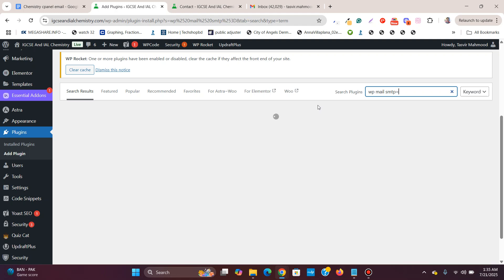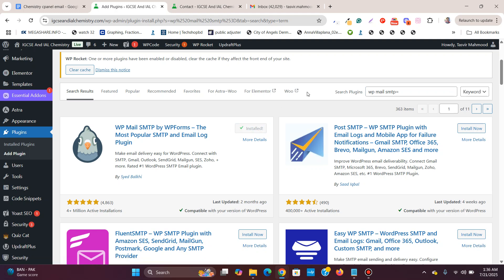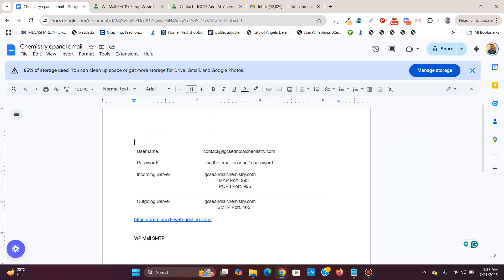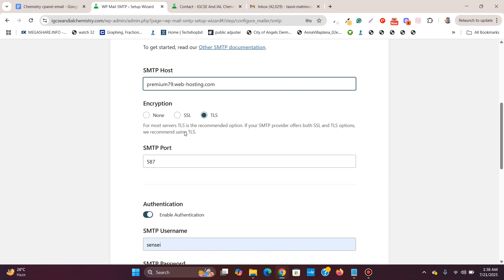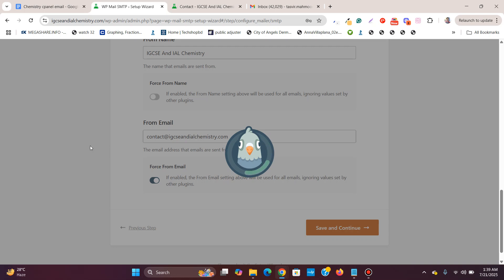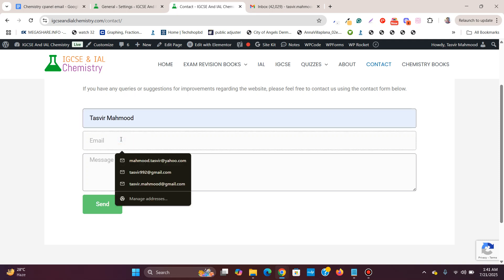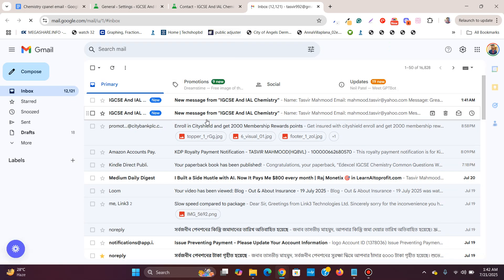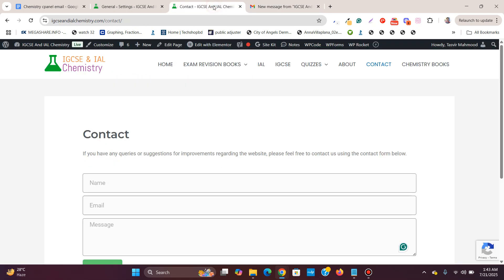How to setup WP Mail SMTP plugin by WP Forms, solve WordPress form not sending email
In this WP Mail SMTP WordPress tutorial, I will show you how to solve or fix the issue of the WordPress contact form not sending emails.  One of the main issues for this is WordPress form server error.  To resolve this issue, I have used the WP Mail SMTP plugin by WP Forms. In some cases, you see that the form is submitted successfully, but the WordPress form does not send an email. In other cases, you will see a server error, form not sent.

Note: you also might see an error like this "your submission failed because of a server error. an error occurred. email your submission failed because of a server error. this message is not visible to site visitors."

To solve the issue I have installed and used the WP Mail SMTP plugin by WP Forms and then integrated the other mailer.